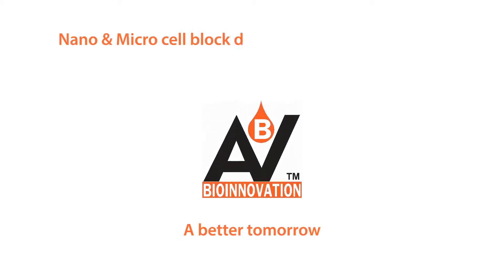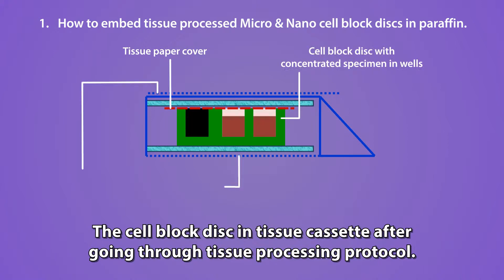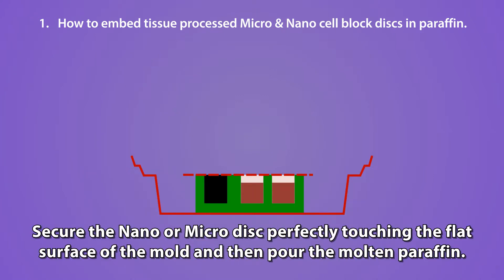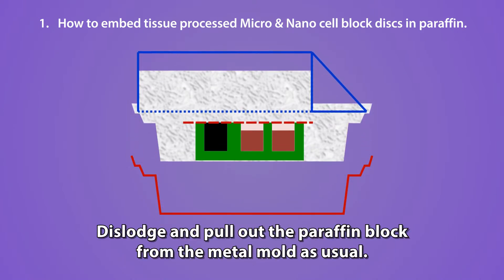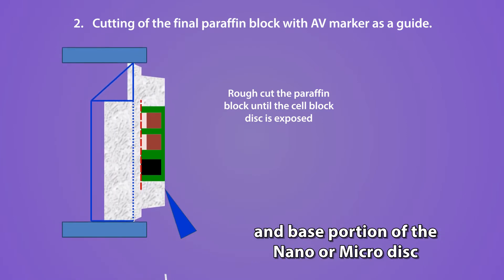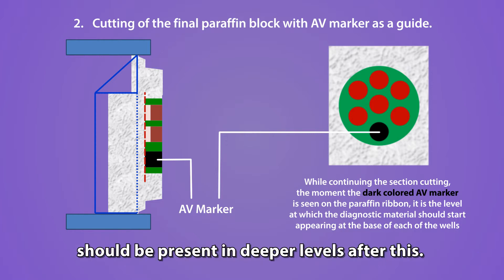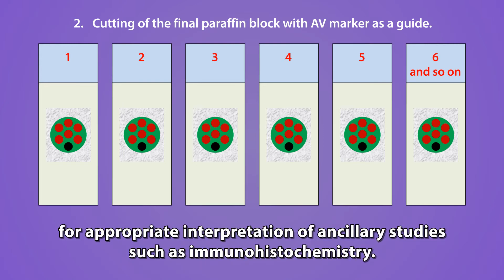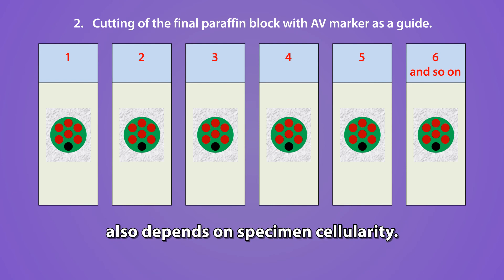09 'Nano' & 'Micro' cell block discs after tissue processing: Instructions to histotechnologists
This video explains ‘how to embed and cut’ the final paraffin blocks prepared by Nano & Micro NextGen CelBloking TM kits (Patent Pending). Nano-and Micro NextGen CelBloking TM kits (Patent Pending) are used to make qualitatively and quantitatively improved cell blocks from cytology and other tissue specimens. This technology is based on Shidham’s method previously published in the Journal of Visualized Experiments (JoVE 2009

The final processed gel or sponge discs with concentrated specimens in the wells with built-in AV marker are embedded in such a way that the bottoms of the wells in the disc are along the cutting surface of final paraffin block. The ‘Tissue paper cover’ on the openings of the wells is thus facing up while embedding the discs. The corners of the ‘Tissue paper cover’ can be used to grip and maneuver the processed disc with forceps.

The final paraffin block is cut as usual; however, this video extends additional hints to utilize AV Marker for deciding the level at which the diagnostic sediments start appearing in the paraffin sections.

Additional other videos are available under the ‘Resource’ which also show other videos including the details about Nano units, how to open the upper cap of the units, AND how to remove ‘Tissue Paper Covers’ from its envelope pack.